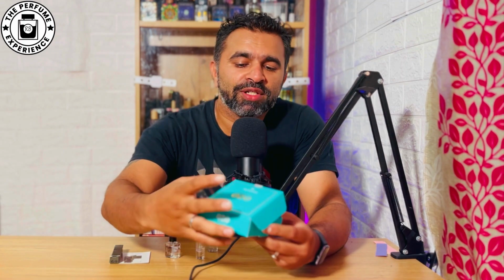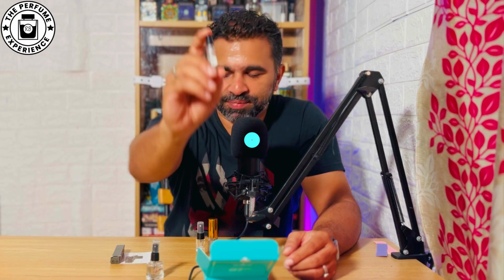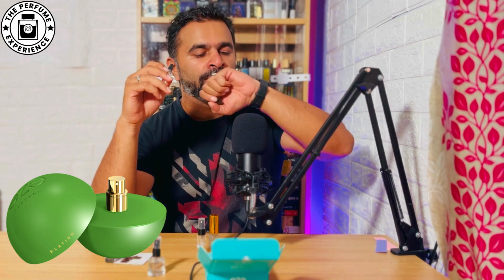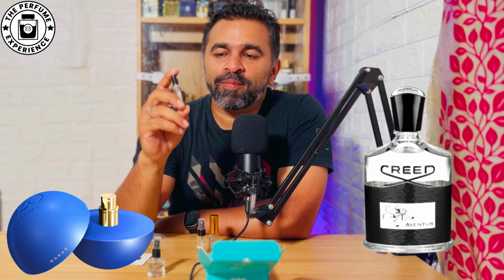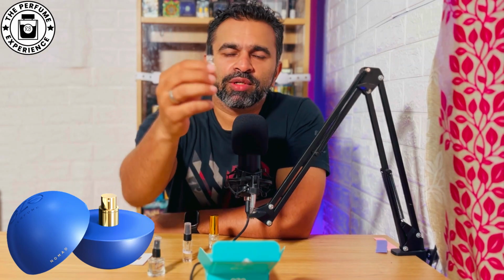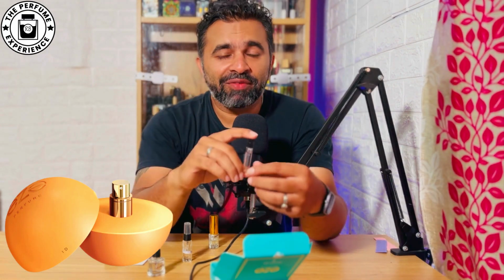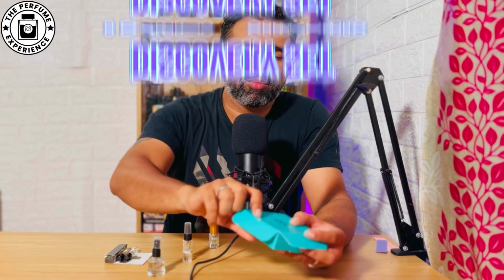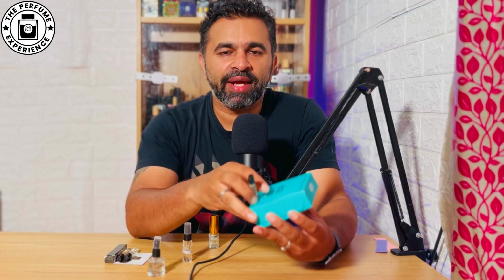EP 23 | eZe PERFUMES | ORIGINAL YA INSPIRED | FRAGRANCE REVIEW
In this video, we review the EZE perfumes.